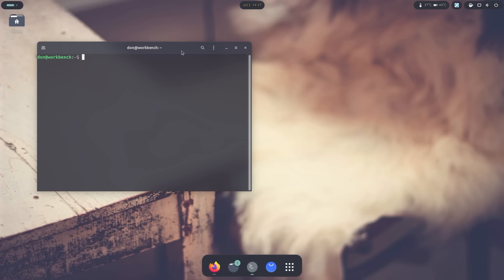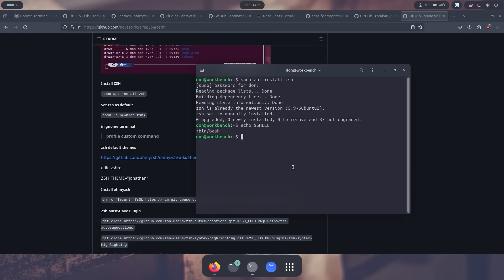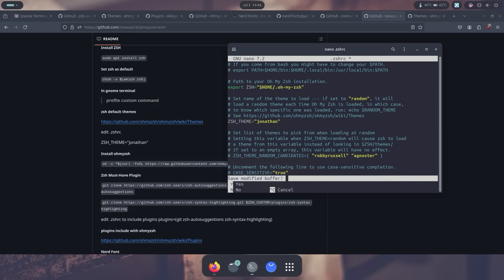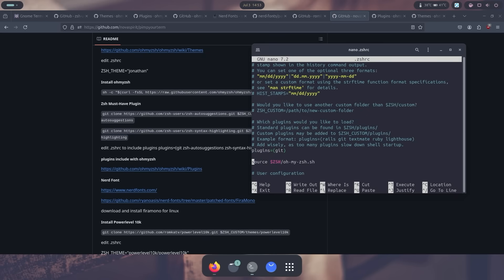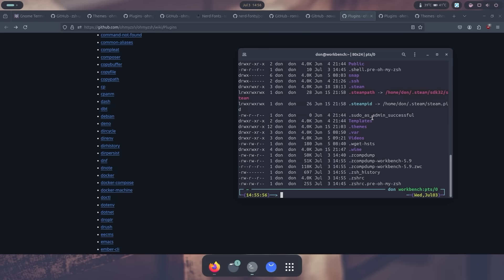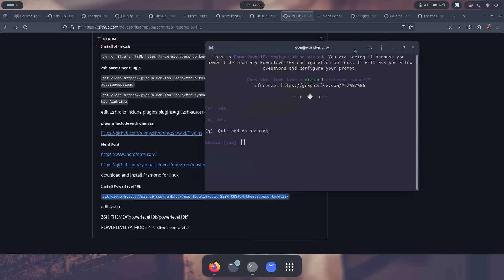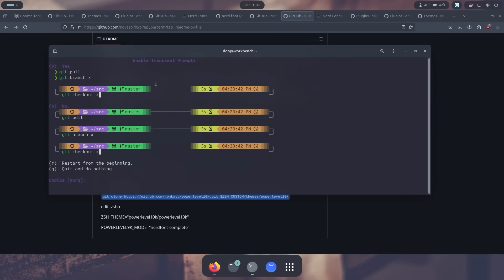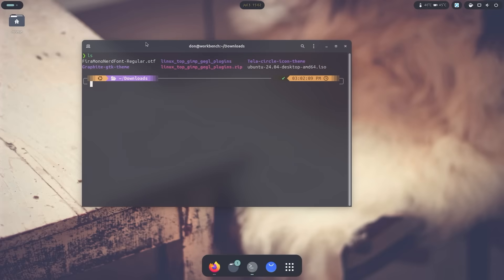Upgrade Your Terminal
adding plugin's and features to your terminal with this

○○○ LINKS ○○○

○○○ TIMECODE ○○○
0:00 intro
0:20 simple terminal themes
1:01 install zsh
2:30 installing ohmyzsh
2:52 ohmyzsh themes
3:40 Plugins
6:51 Nerd Font
7:49 powerlevel10k
11:30 conclusion

○○○ SHOP ○○○